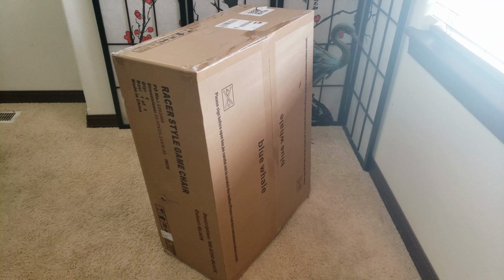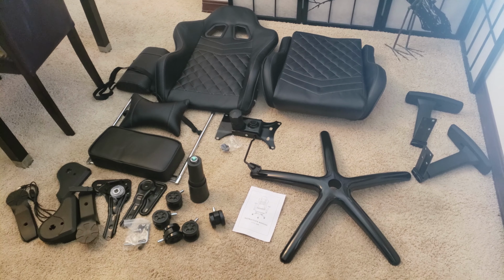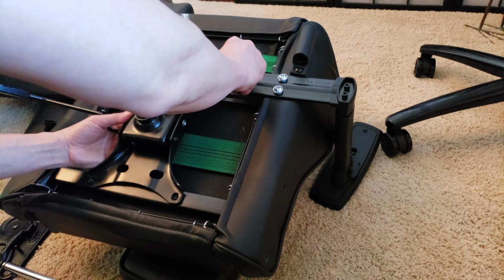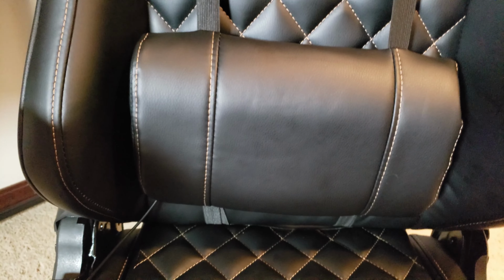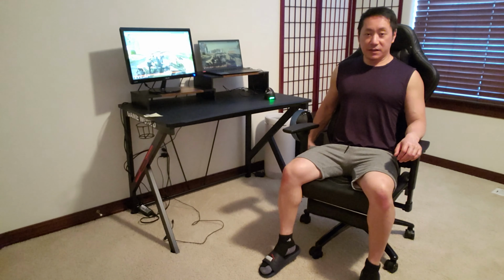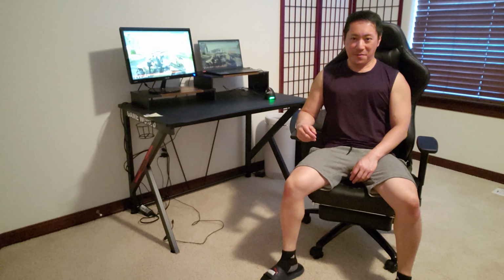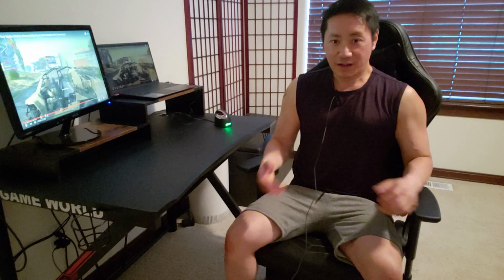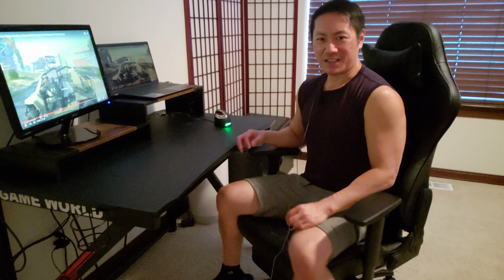Blue Whale Massage Gaming Chair With Footrest | Take Your Gaming To The Next Level!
This gaming chair is the perfect chair for gaming, relaxing and napping.
UPDATE: If you're 5'6" or 5'7" and shorter, this chair may seem big because it's designed for taller people. Even on the lowest elevation, my feet barely touch the ground.

✅🛒 Buy the Blue Whale Massage Gaming Chair With Footrest from Amazon
✅🛒 Buy the Blue Whale Massage Gaming Chair With Footrest from Walmart